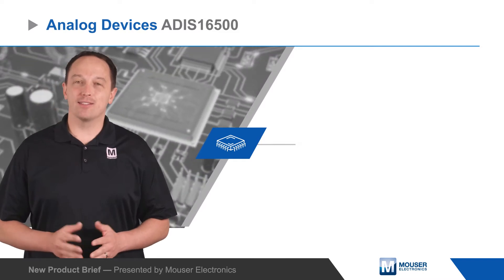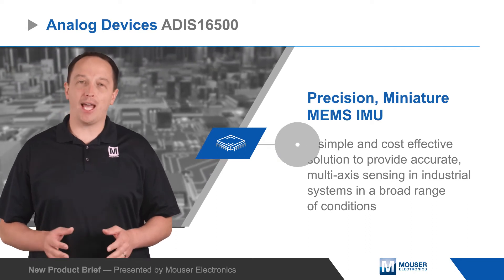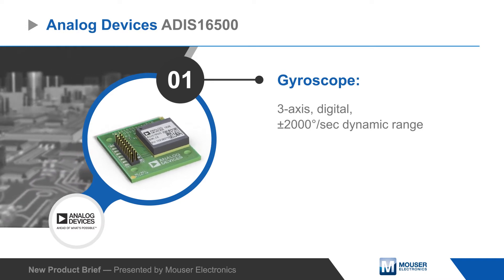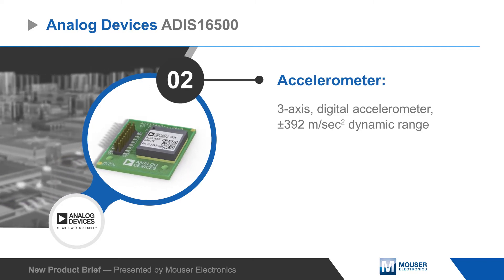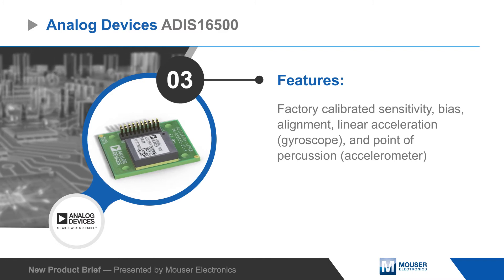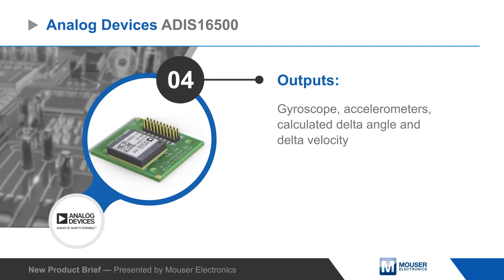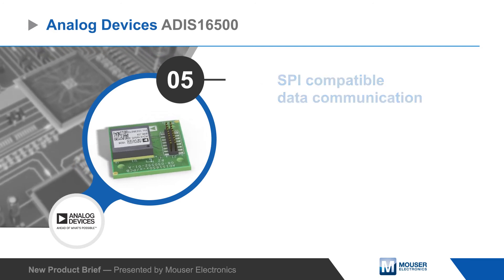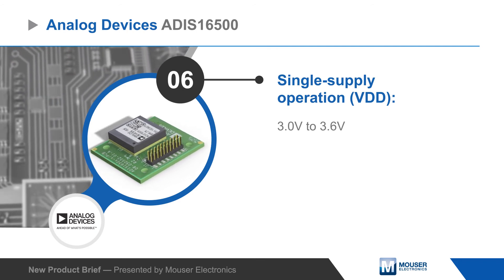Analog Devices Inc. ADIS16500 Precision, Miniature MEMS IMU — New Product Brief | Mouser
Analog Devices Inc. ADIS16500 Precision, Miniature MEMS IMU (Inertial Measurement Unit) includes a triaxial gyroscope and a triaxial accelerometer.